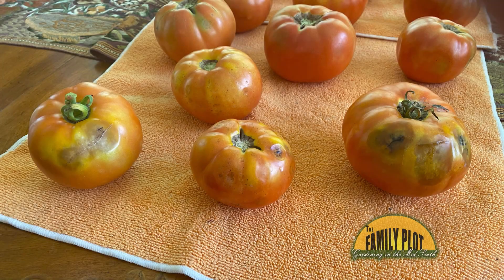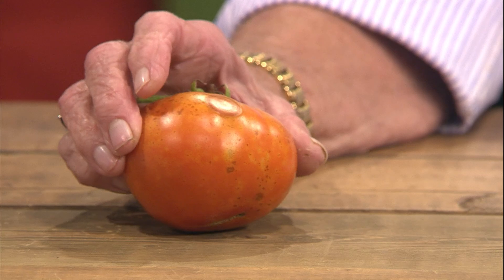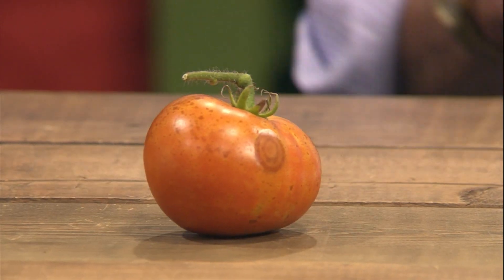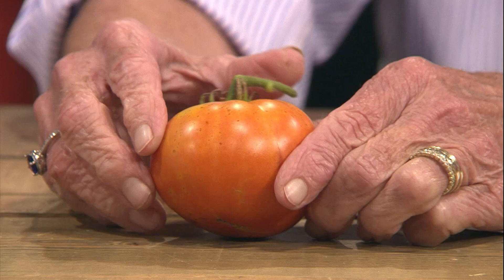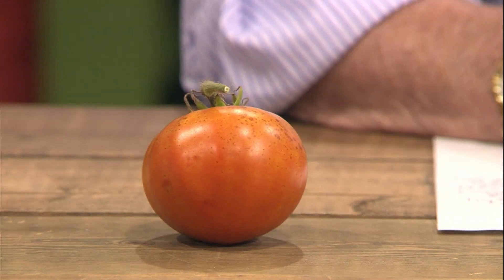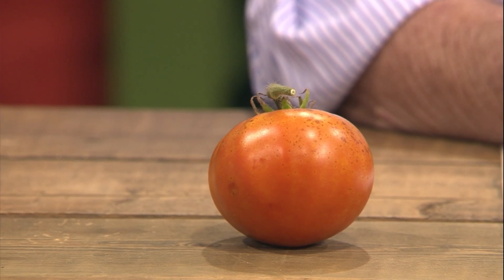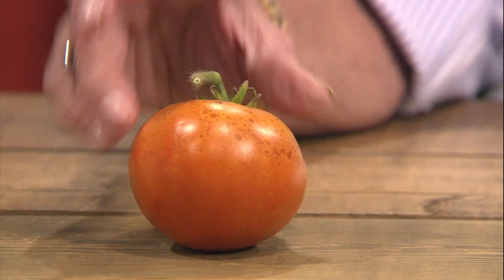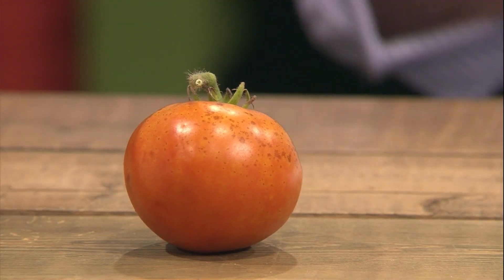Q&A – Why do my tomatoes have bruising and stay yellow?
The “bruising” is caused by the fungus anthracnose and the yellow is because of the heat and humidity.  Retired MSU Extension Horticulture Specialist Lelia Kelly and UT Extension Agent Chris Cooper talk about what causes these problems and how you can try to correct them.